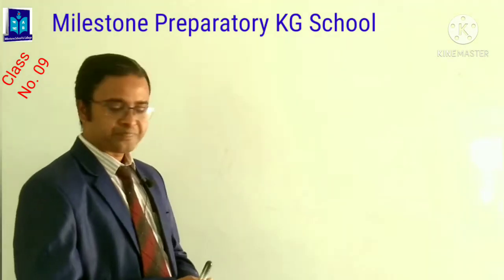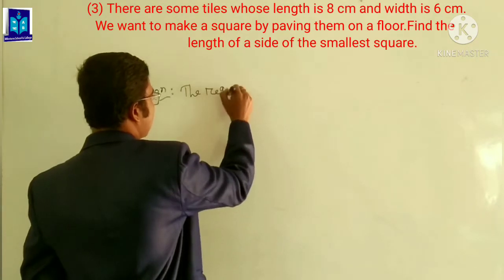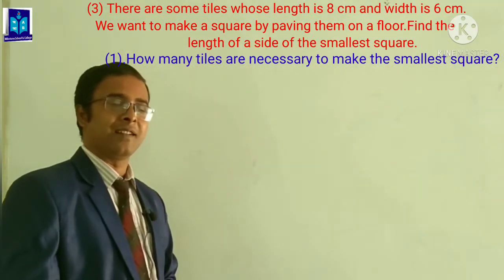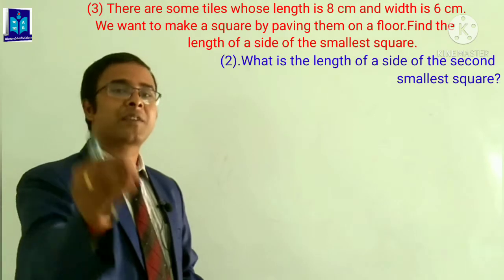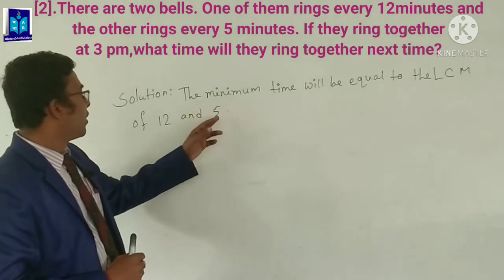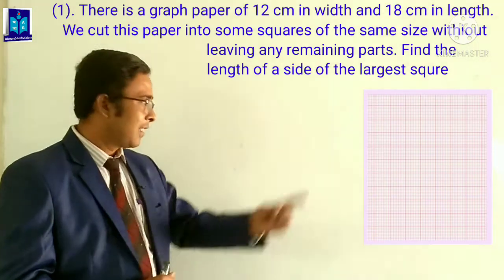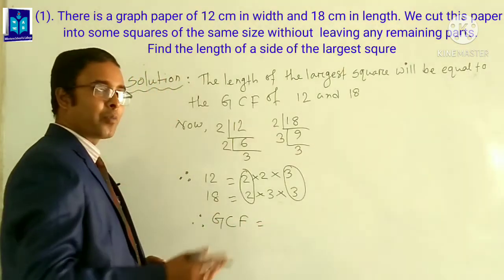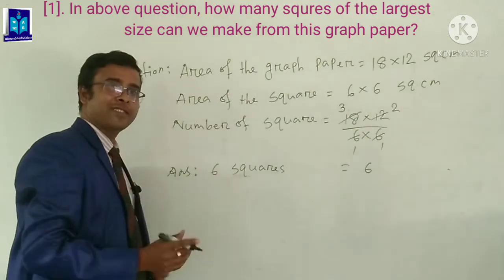21 V EM Maths 09